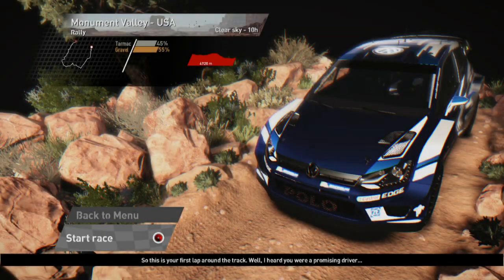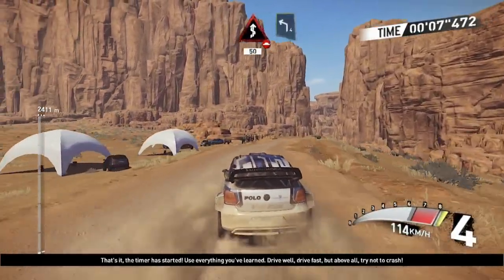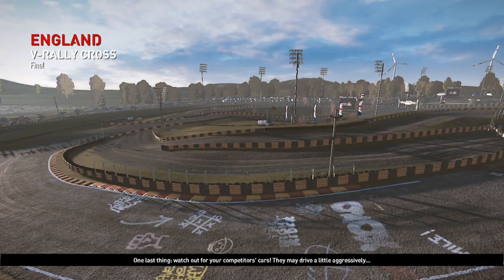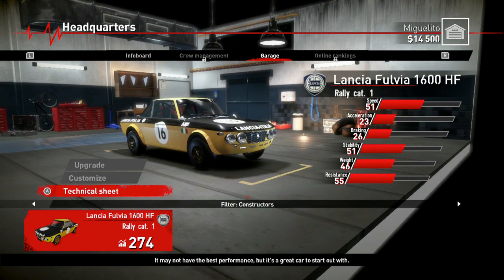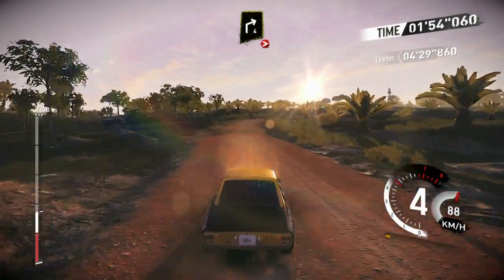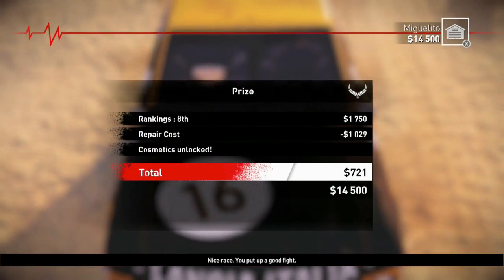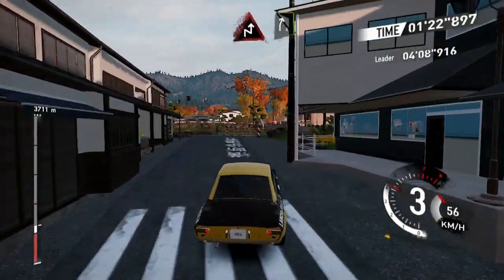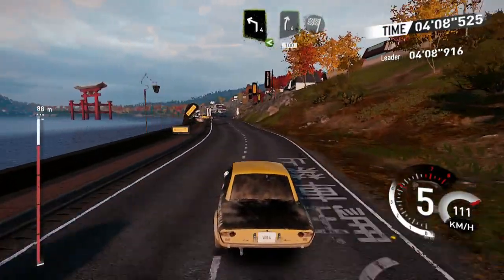V-Rally 4 Nintendo Switch Gameplay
Gameplay of V-Rally 4 on Nintendo Switch (no commentary). Release date: December 13, 2018 (Europe), February 5, 2019 (North America). Price: $49.99 / £44.99 / 49.99€. Game file size: 11.7 GB. Publisher: Nacon.

Super Mario Bros. Wonder
Super Mario RPG
The Legend of Zelda: Tears of the Kingdom
Sonic Superstars
Hogwarts Legacy
Mario + Rabbids Sparks of Hope

A free copy of the game was provided by the publisher/developer for coverage purposes.